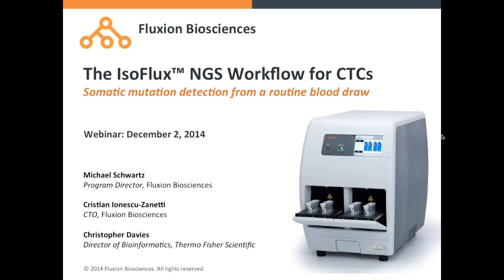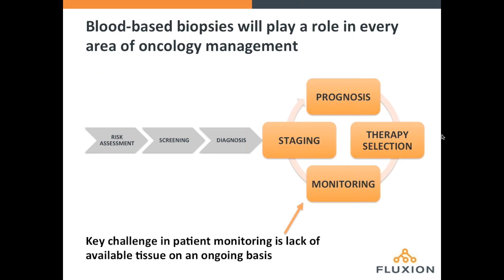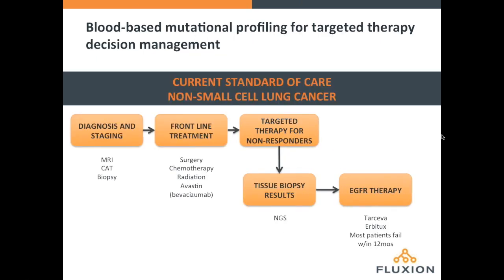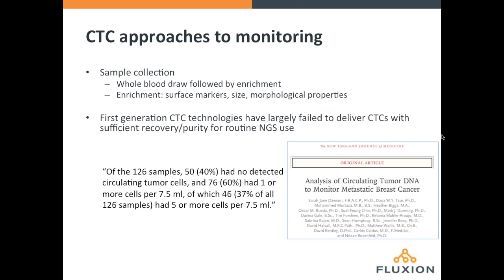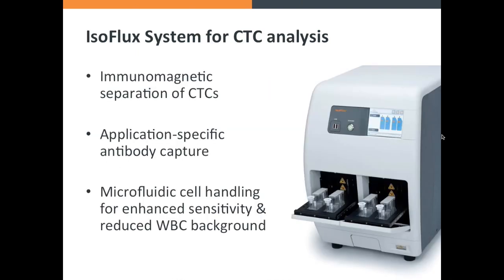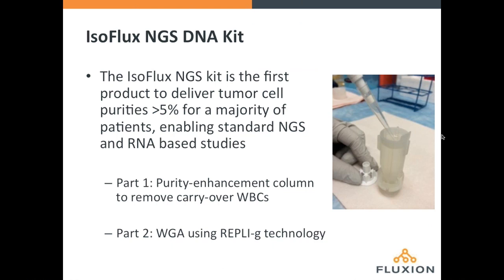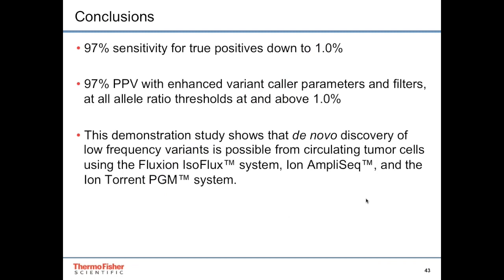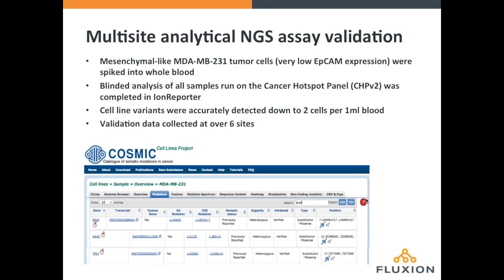Webinar - IsoFlux NGS Workflow (12-2-14)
In this webinar, you will learn about a breakthrough technology for detecting somatic mutations in cancer samples using only a blood sample.

The IsoFlux System is the first instrument of its kind to capture rare circulating tumor cells (CTCs) with sufficient recovery and purity to meet the demands of Next Generation Sequencing (NGS) applications.

In this webinar, you'll see examples of how a complete workflow can be established in your own lab to track mutations in cancer samples, all using your own existing NGS pipeline.

Topics will include:
The promise of the blood biopsies in cancer management
Sample challenges for NGS applications
NGS workflow overview
Use of the AmpliSeq Cancer Hotspot Panel v2
Optimization of the variant calling and filtering in Ion Reporter
Analytical validation of CTC NGS assay
Clinical patient data using NGS assay

Speakers:
Cristian Ionescu-Zanetti, CTO & Co-Founder Fluxion Biosciences
Christopher Davies, Director of Bioinformatics, IonTorrent / Thermo Fisher